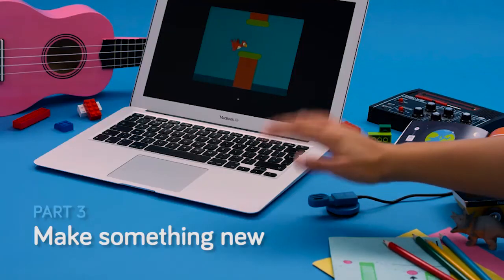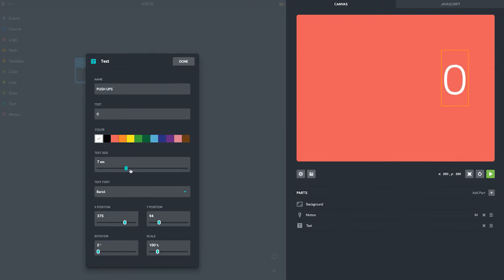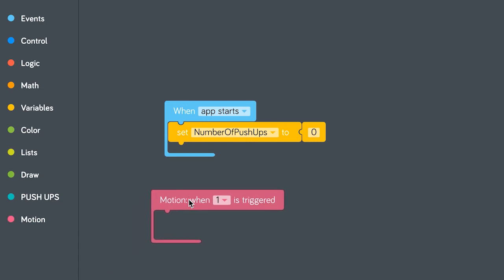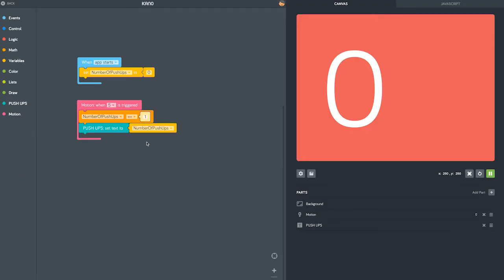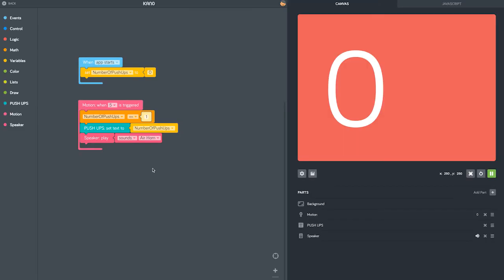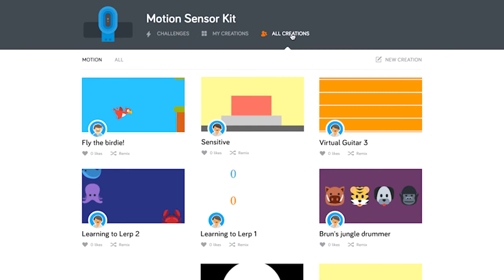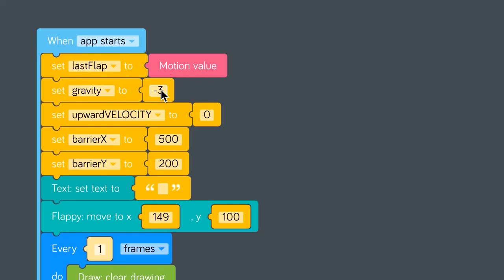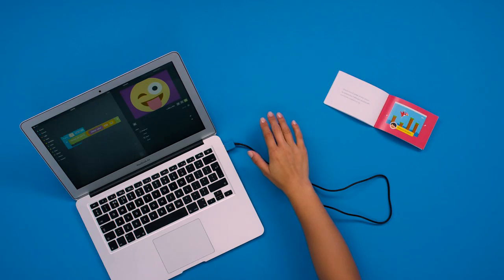👏 Make something new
Part 2 of 3: It's easy to make your own games, art, and music with the Motion Sensor Kit. Or simply open, see how its made and remix one of the endless creations by the amazing Kano community.